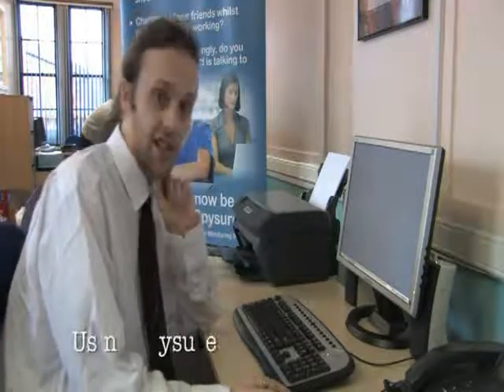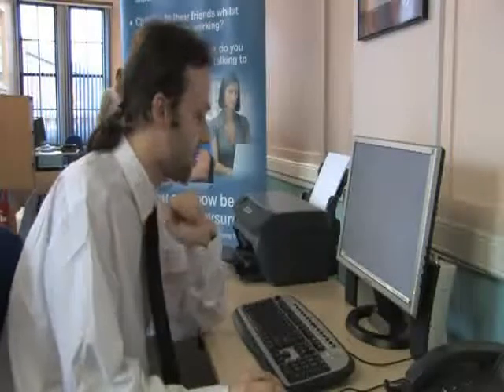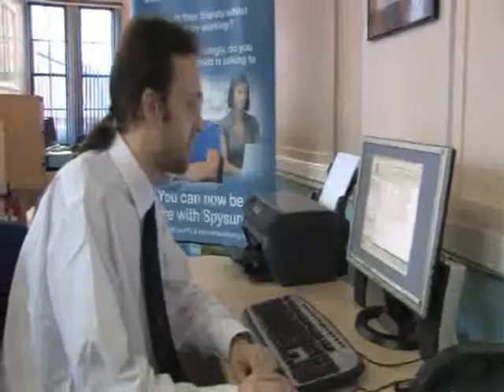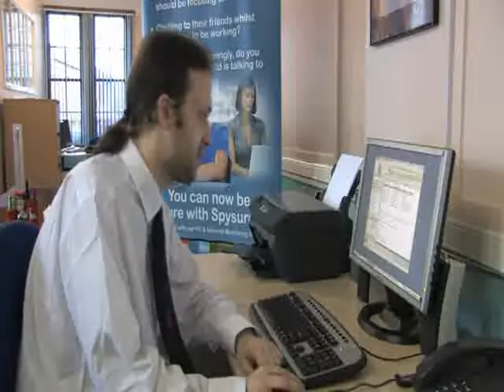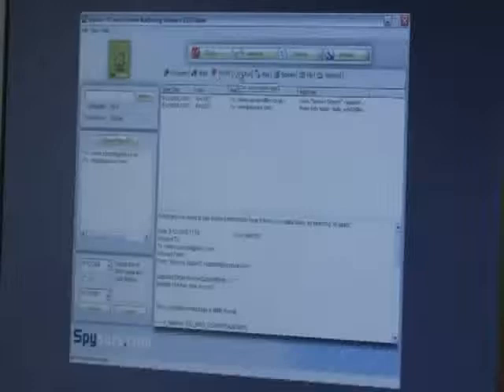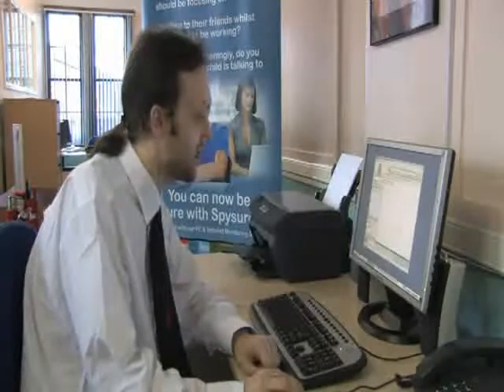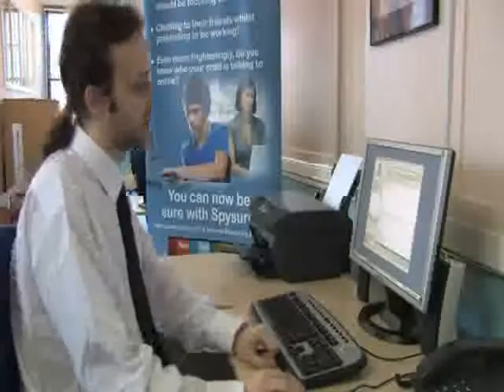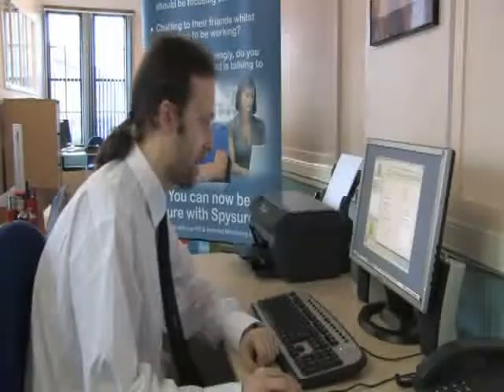About Spysure Software: PC and Internet Monitoring Software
Spysure.com is a privately held and funded company based in England , United Kingdom . Powered by user friendly interfaces, extensive functionality, maximum quality control, and dedicated customer service & support, internet Monitoring has a goal to become one of the trusted market leaders in the internet and computer monitoring sector.

Our Aims:
1) To create computer monitoring and internet use software solutions that continually raise the bar in quality, performance, functionality, and affordability.

2) Put customer's minds at ease in regards to their computer's security, privacy, safety, and usage. As well as for parental control to their kids.

3) Provide excellent customer support for both existing customers and potential customers.

4) To constantly be on the cutting-edge, and to consistently provide the best and most complete internet and parental control software solutions possible.